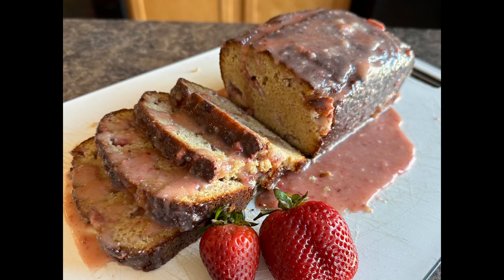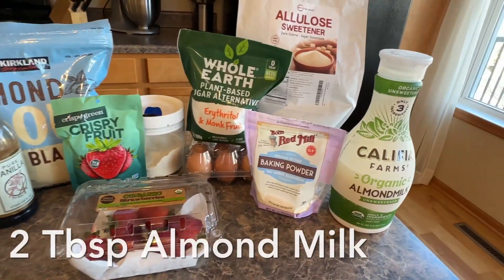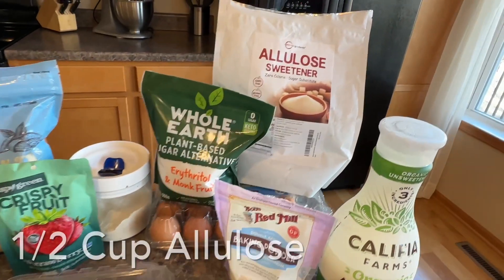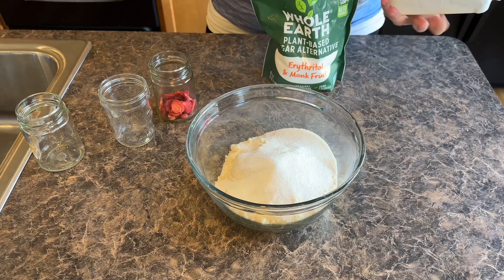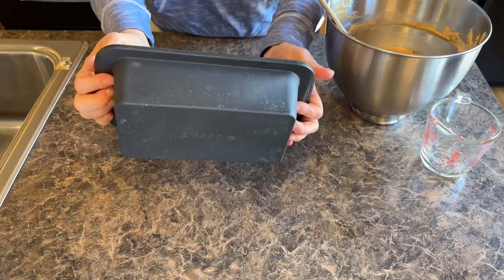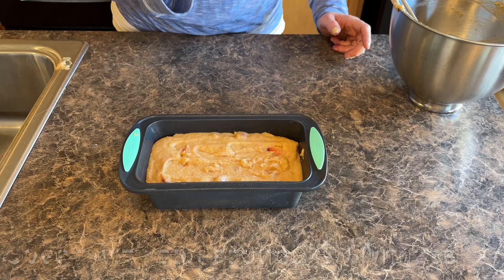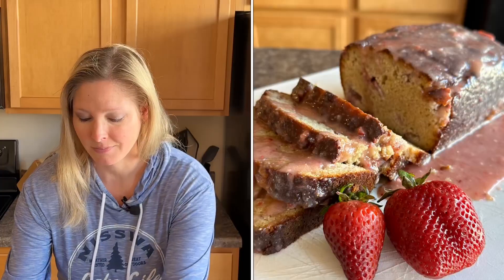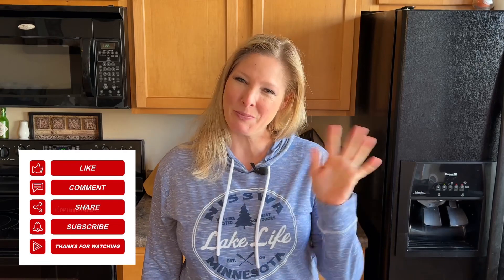How To Make Strawberry Bread- Keto And Paleo Approved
Want a delicious taste of spring? This Strawberry Bread is bursting with the strawberry flavor we all love.
It’s made with a pound cake texture, has juicy chunks of strawberries and is topped with a light strawberry glaze. Bonus- it’s super easy to make and is Grain, Gluten, Dairy and Sugar Free which makes it Keto and Paleo Approved. It’s also Low Carb Friendly!

Here is the Allulose I use

Here is the bread pan

Strawberry Bread

Bread ingredients

3/4 Cup Chopped Strawberries
1/2-1 Tbsp Coconut Flour (for the strawberries to be tossed in)
5 Eggs
1/2-3/4 Cup of Sweetener. I used 1/2 cup of Monk Fruit and 1/2 Cup Allulose
2 1/4 Cup Almond Flour
1/4 Cup Coconut Flour
3 tsp Baking Powder
1/2 Cup Coconut Oil, or MCT Oil
2 Tbsp Almond Milk
1 tsp Vanilla
1 Tbsp Freeze Dried Strawberries Powdered
(Or 1 tsp Strawberry Extract)

Strawberry Glaze Ingredients
1/2-1 Cup Allulose
1 Tbsp Coconut Oil (Melted)
3 Tbsp Chopped Strawberries
1/2 tsp Vanilla
1 Tbsp Freeze Dried Strawberries (Powdered)

Preheat oven to 350°F (180°)
Dice the fresh strawberries into small pieces, add into a mixing bowl, sprinkle 1/2 tablespoon coconut flour on top, and stir to combine. This prevents the strawberries from sinking to the bottom of the loaf pan when baking and also soaking up any liquid from thawed strawberries that could leave the bread moist. Set aside.
In a medium-sized mixing bowl, beat eggs, sweetener, melted coconut oil (not hot, or it will cook your eggs), almond milk, vanilla extract, and strawberry extract ( if using) Set aside.
In another large mixing bowl, stir together almond flour, coconut flour, baking powder and powdered freeze dried strawberries ( if using)

Stir in diced strawberries and transfer the batter onto the prepared loaf pan.
Bake in the center rack of your oven for 60 minutes, making sure that you add a piece of foil on top of the loaf pan after 30 minutes to prevent the top of the bread from burning.
Check the baking process after 60 minutes. Remove the piece of foil, insert a skewer in the center of the bread. If the skewer comes out clean or with few crumbs on it, it is cooked. You can remove the loaf pan from your oven.
Cool on a rack before glazing or slicing. It is a crucial step to make sure the bread doesn't fall apart when you slice it.
STRAWBERRY GLAZING
In a mixing bowl, combine all ingredients and set aside

Spread on top of the cooled strawberry bread and store in the fridge to set the glazing – it will stay soft and runny!
STORAGE AND FREEZING
Store in the pantry for up to 3 days, in an airtight container.
Freeze the bread sliced in an airtight container. Defrost the day before on a plate at room temperature.